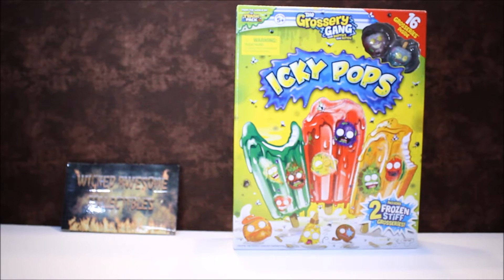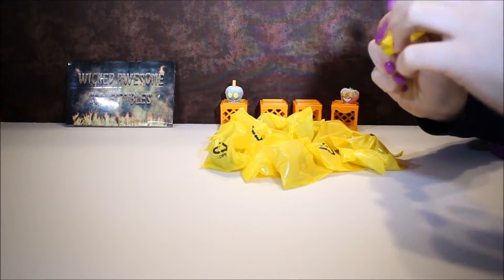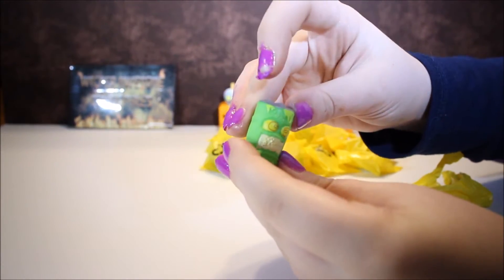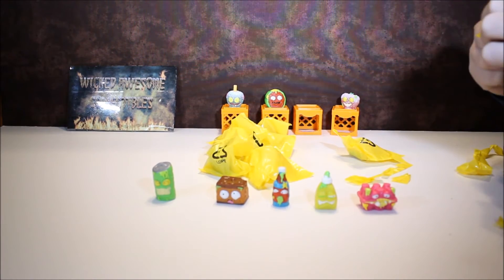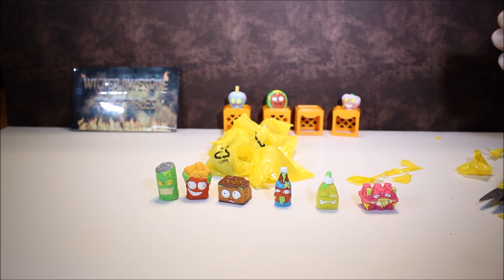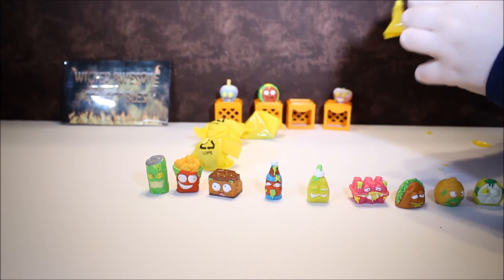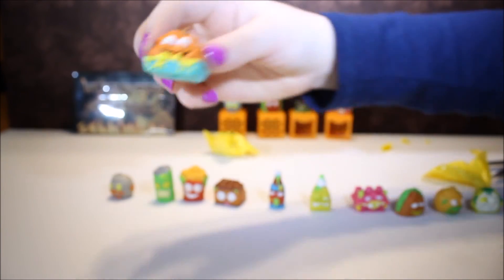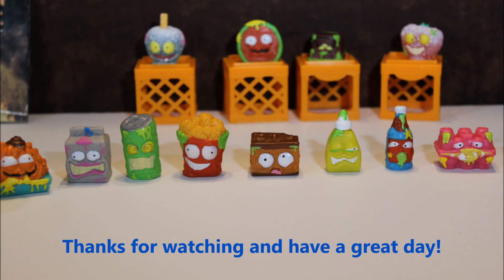Grossery Gang Series 2 - Icky Pops Unboxing - Awesome Frozen Stiff Grosseries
Unboxing some more Icky Pops with Frozen Stiff Grosseries.  This time there are a couple of new gross findings.